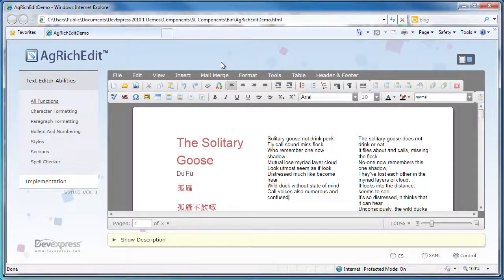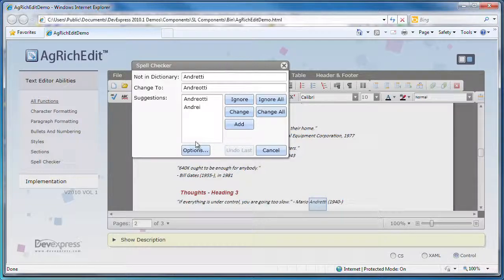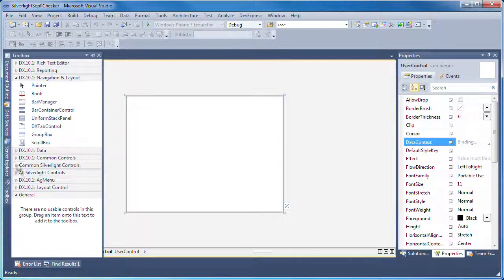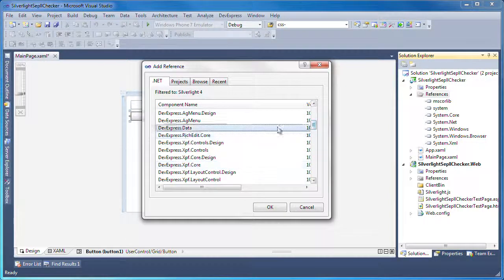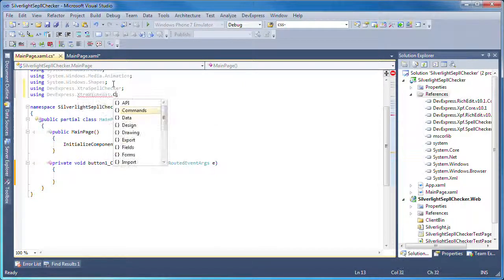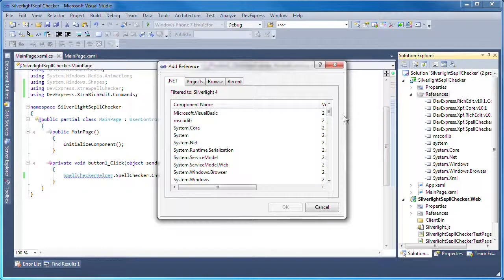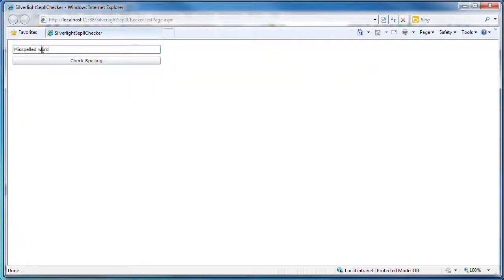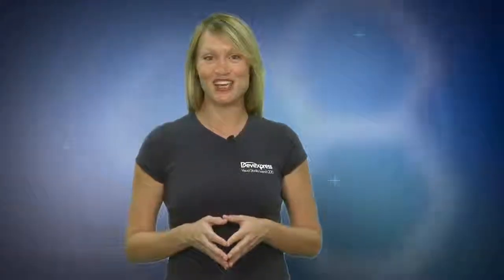Silverlight Spellchecker Control - Introduction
This video covers our 2010 release.  Learn how to use the spell checker component for Silverlight to check the content of a standard textbox control.